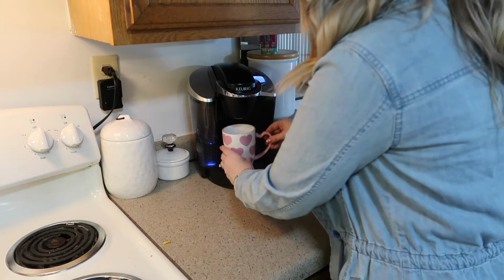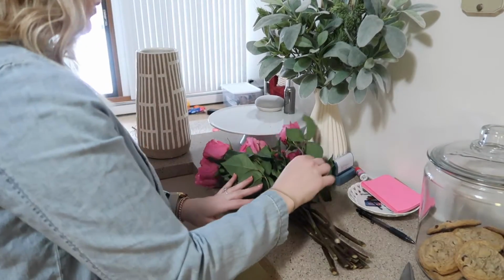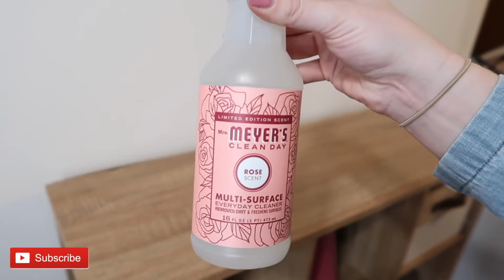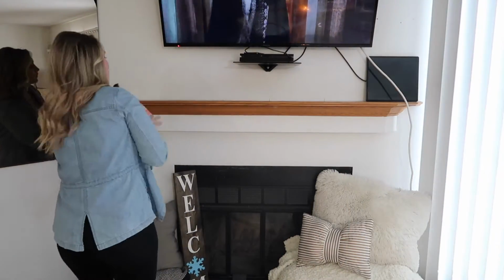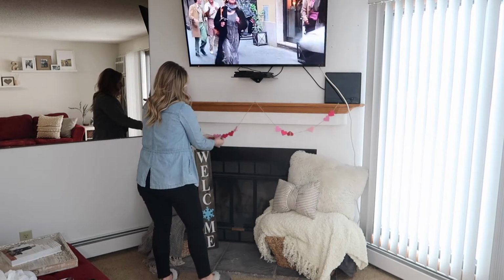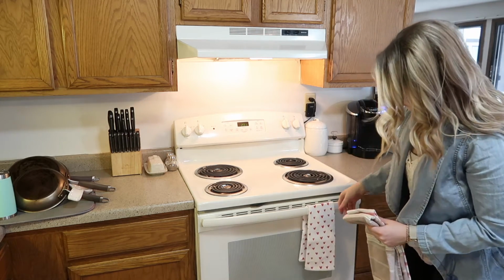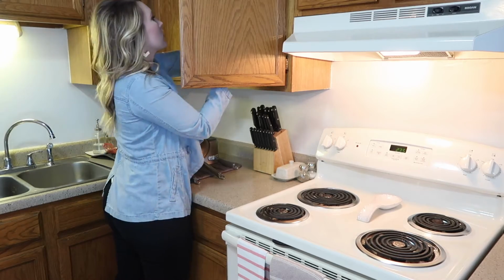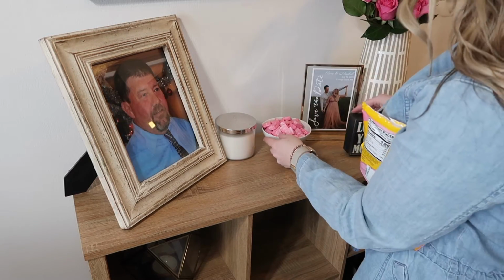VALENTINES CLEAN & DECORATE 2020 \\ VALENTINES DECORATION IDEAS \\ CLEANING MOTIVATION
WELCOME BACK! It is finally time for my 2020 Valentines clean and decorate with me. I will be sharing affordable valentines decoration ideas and keeping it very minimal. I hope this gives you all the cleaning motivation you are looking for.  XOXO

** CLAIM YOUR FREE 5 PIECE MRS MEYERS GIFT SET  **
JEULIA JEWLERY

Valentine’s Promotion:

Free Mermaid Necklace For Any Order